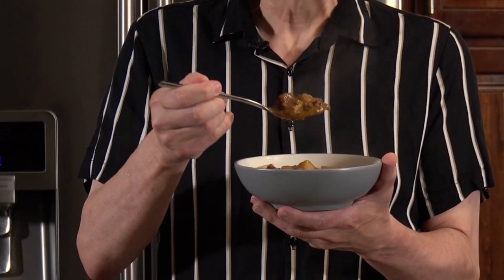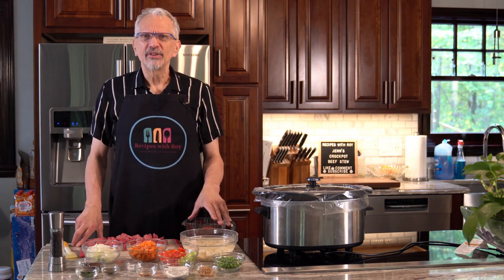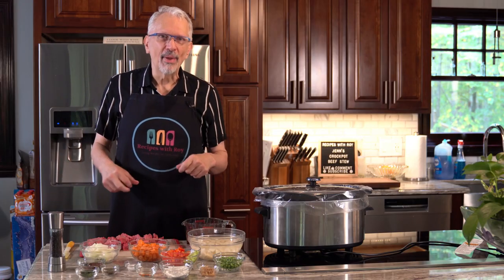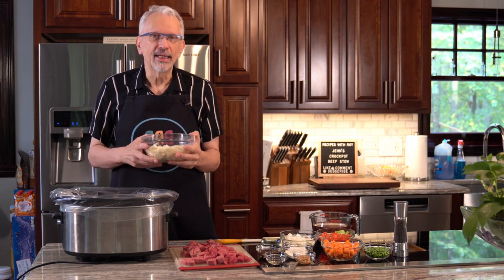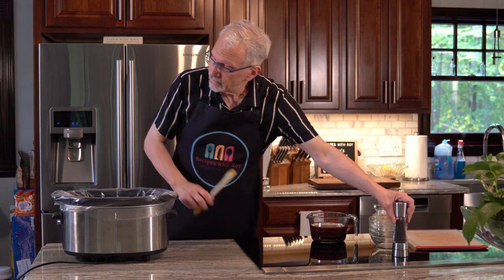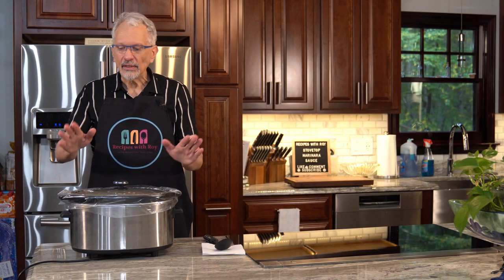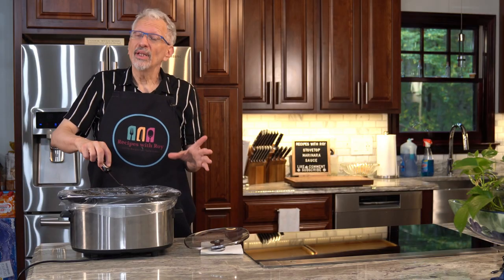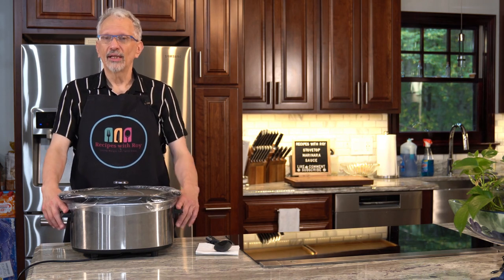Jenn's Crockpot Beef Stew for iTrackBites and WW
Today I'm making a delicious slow-cooker beef stew I got a while back from Jenn's WW Journey. It makes a hearty, but low-bite/low-point dinner and a perfect fall meal!

Skinny Syrups, Mixes, Etc.

Snail Mail
 Roy Greene
 9-C Medway Road
 PMB 280

Finding Our Weigh (with Jennifer Lynn & Bri Coleman) Facebook Group

And visit my friends on their channels/Instagram feeds!

***The views and opinions expressed in this video are my own. This video is not sponsored or endorsed by iTrackBites or WW.